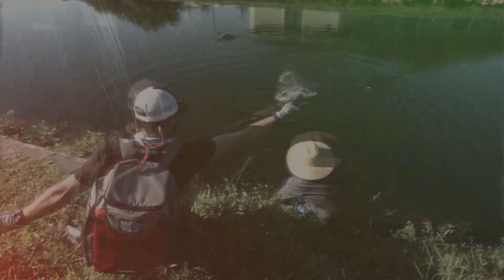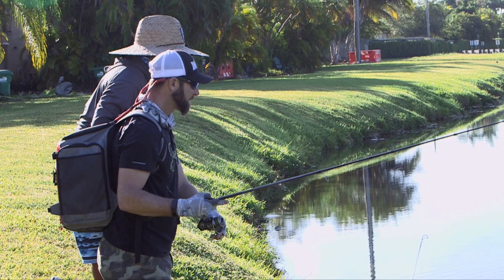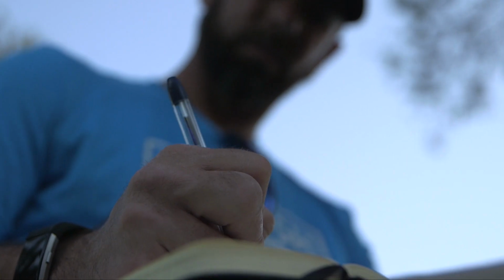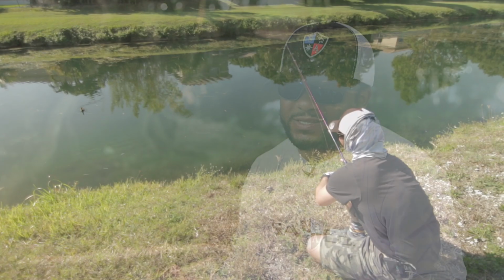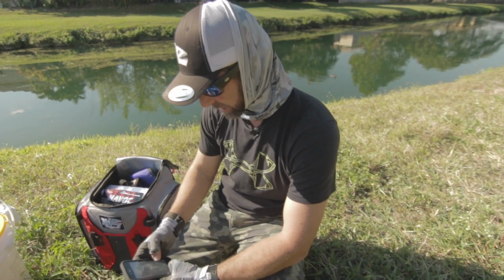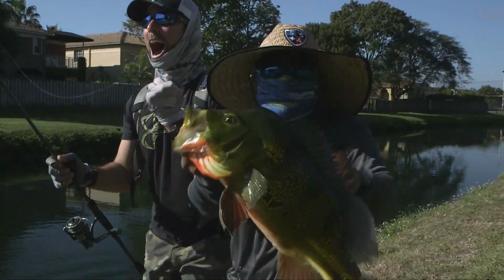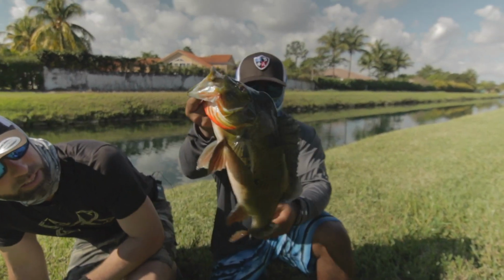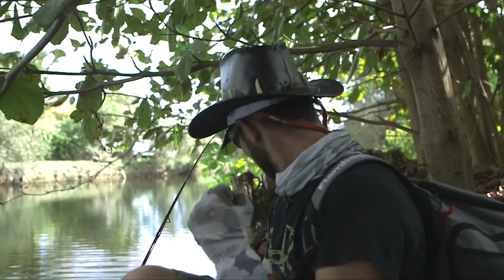Miami Street Fishing for Peacock Bass!!!!(Going Ike S2 - Episode #2)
GOING IKE SEASON 2!!! It's back and better than ever. Watch as I team up with Mike aka "Monster Mike" Wilson for some epic urban Peacock Bass fishing in Miami!

Flambeau, Tackle Warehouse, Basscat, Hobie, Fishbrain, Vision Wheel, Power-Pole, Exmark, Yamaha, Toyota, Leer Caps, Under Armour, Abu, Berkley, Missile Jigs, Molix, Renegade Sunglasses, Lowrance, and Reelsnot

For a complete breakdown of his trip check out Ike's blog